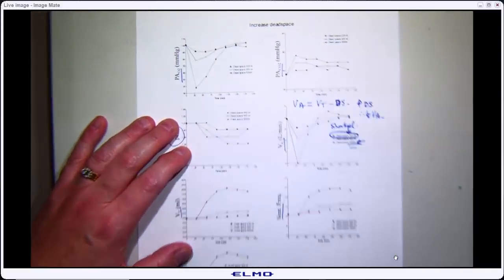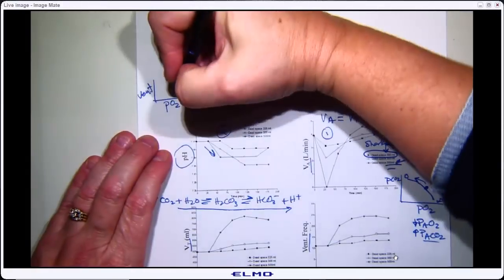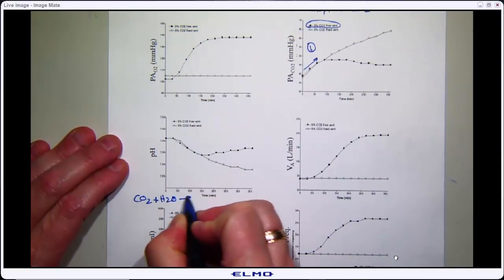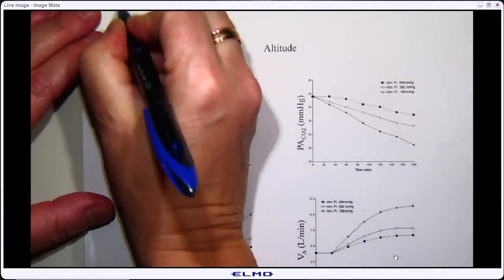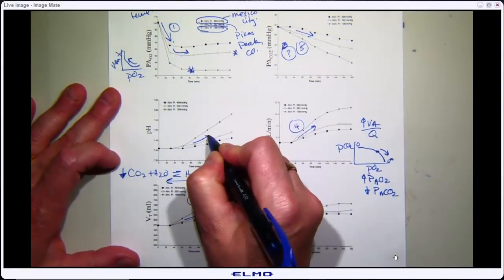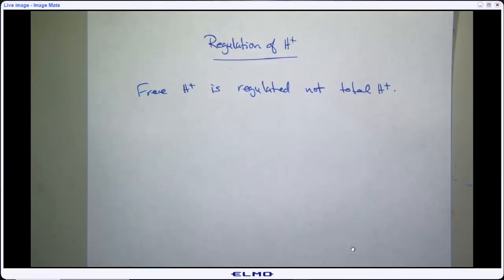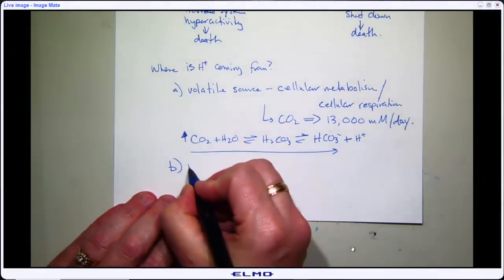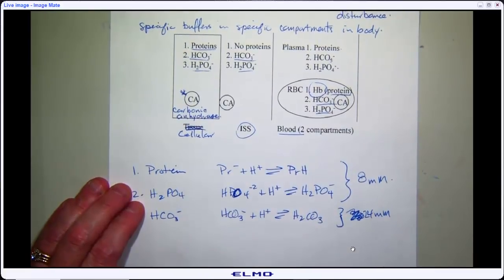2018 Lecture 23 Respiration problem solving